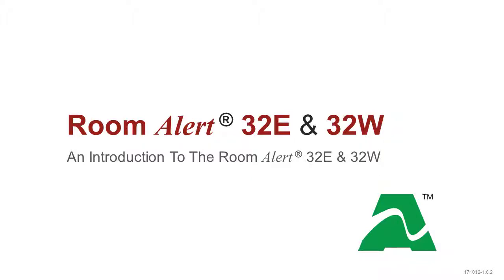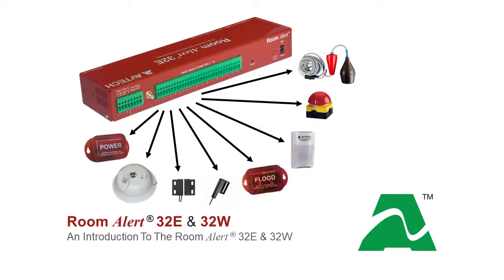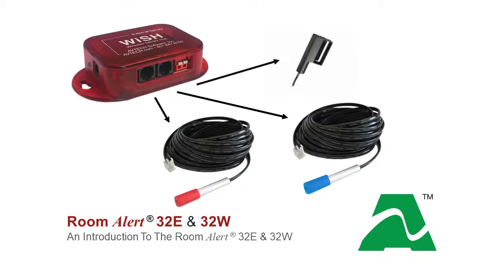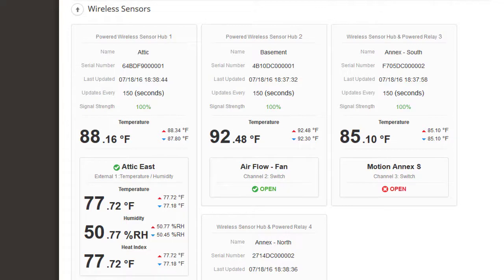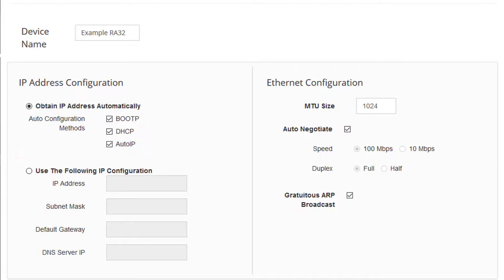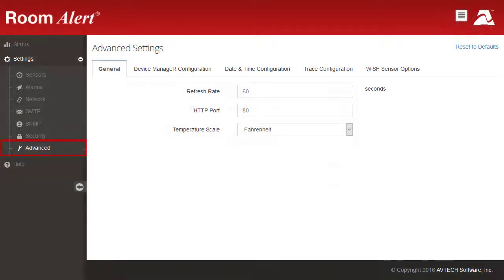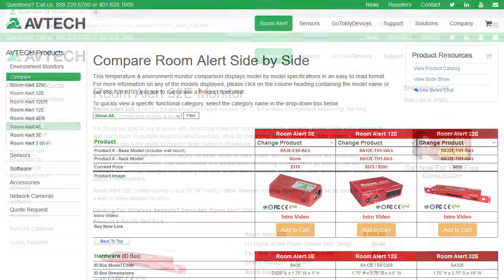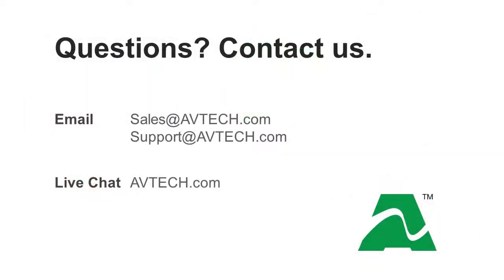AVTECH Room Alert 32E/W: Introduction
GoToMyDevices is now RoomAlert.com. New video coming soon!

This video provides an introduction to AVTECH's Room Alert 32E/W, AVTECH's flagship product, our most advanced solution for "IT & Facilities Environment Monitoring."

Learn more about how the Room Alert 32E/W can help you monitor temperature, humidity, flood, power, smoke, and much more in your data center or critical facility. Combined with our cloud-based GoToMyDevices service, Room Alert can provide you with a full suite of environment monitoring capabilities.